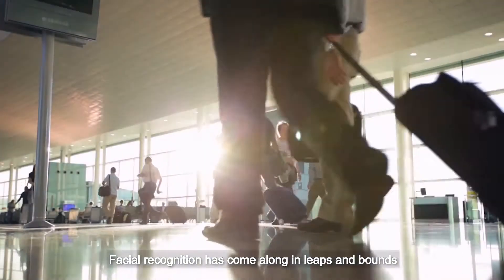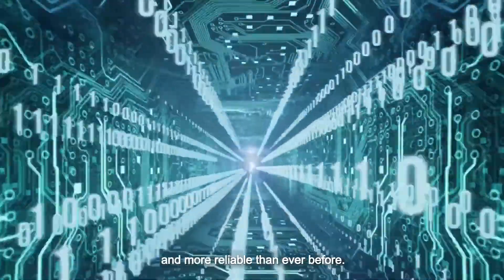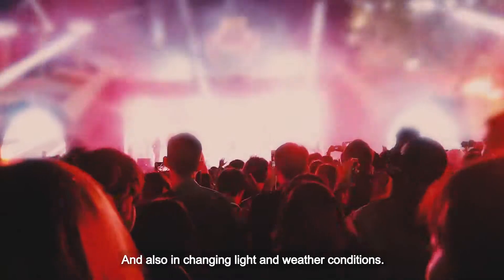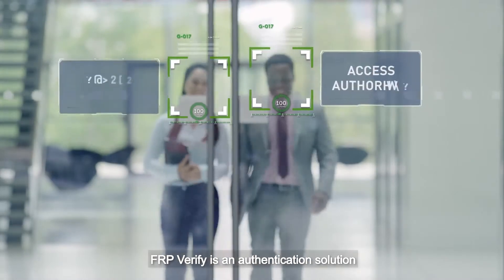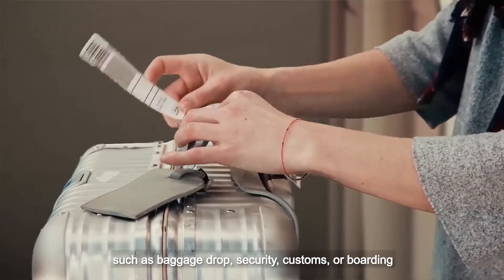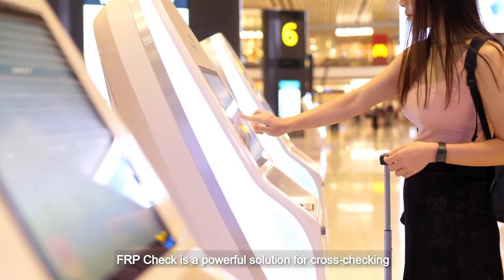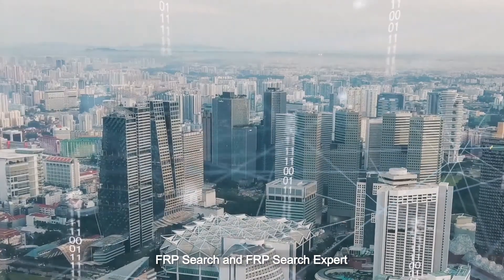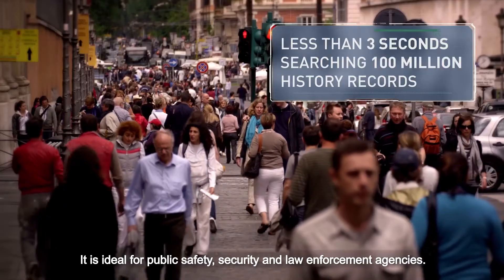Facial Recognition by Thales